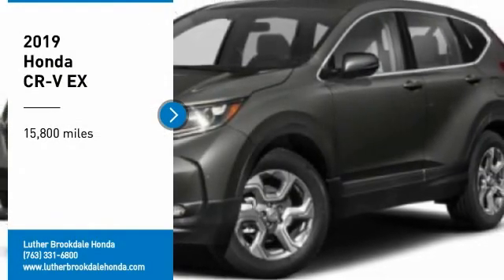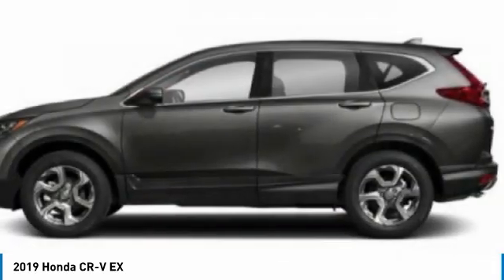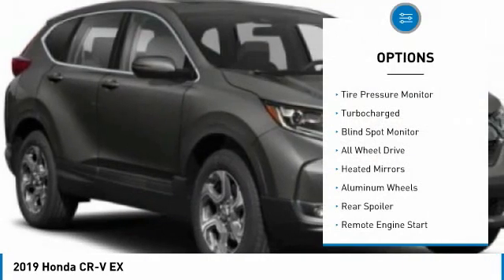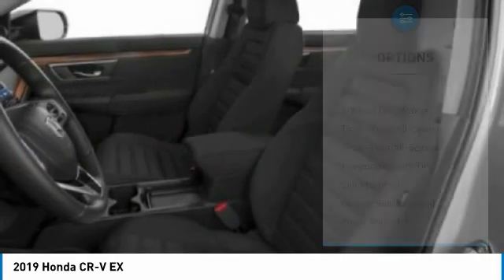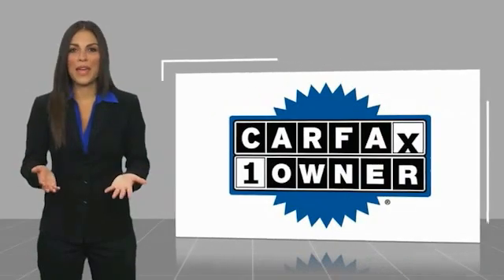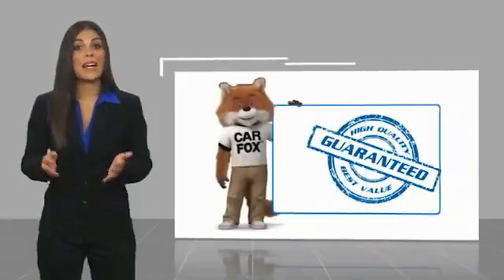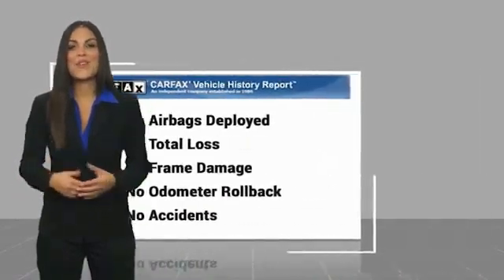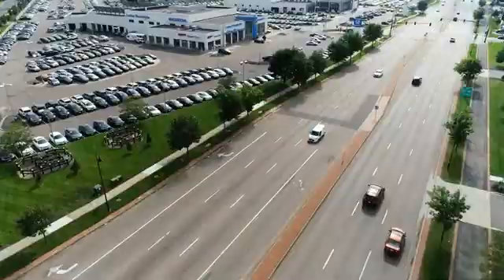2019 Honda CR-V Brooklyn Center,Maple Grove,Plymouth,Minneapolis 210232A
2019 Honda CR-V EX

FUEL EFFICIENT 33 MPG Hwy/27 MPG City! EX trim. CARFAX 1-Owner, LOW MILES - 15,800! Moonroof, Heated Seats, Blind Spot Monitor, Lane Keeping Assist, Apple CarPlay, Aluminum Wheels, Turbo Charged Engine, AWD. SEE MORE!DISCOVER THE LUTHER ADVANTAGEThe Luther Advantage is a complete and comprehensive package of benefits designed to make buying-and driving-a vehicle from the Luther dealerships a pleasant and convenient experience. From the peace of mind that comes with a 5 Day-500 Mile Return or Exchange Policy, 30 Day 1,500 miles Full Warranty and 60 Day 2,500 miles Limited Powertrain Warranty and Free CARFAX Reports & Clean Title Guarantee on pre-owned vehicles, as well as providing Luther customers with full range of valuable savings at participating Holiday Stationstores including 10 cents off a gallon, $6 for The Works car wash among other advantages and guarantees. As much as we like satisfying customers, we like keeping them even more.WHY BUY FROM US?Brookdale Honda has moved across Brooklyn Blvd. to our incredible new facility. You will find Minnesota's largest selection of Pre-Owned Honda's and well as the full line up of new Honda's. Need financing? We have a variety of financing terms available. We will save you time and money. or call (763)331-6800EXPERTS ARE SAYINGEdmunds.com's review says It makes family life easier with a cavernous cargo area, abundant back seat room, easily accessed LATCH anchors and more clever storage solutions than an Ikea. It will also keep you safe..Check whether a vehicle is subject to open recalls for safety issues at safercar.gov